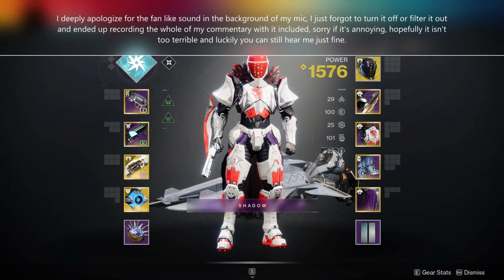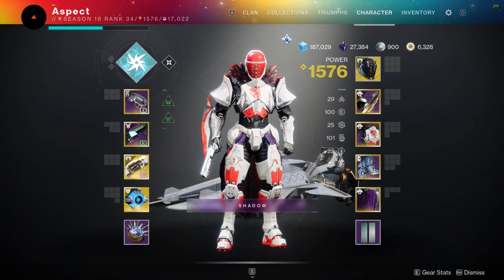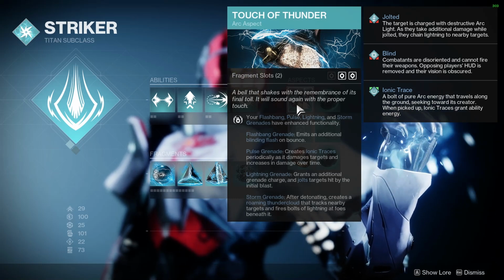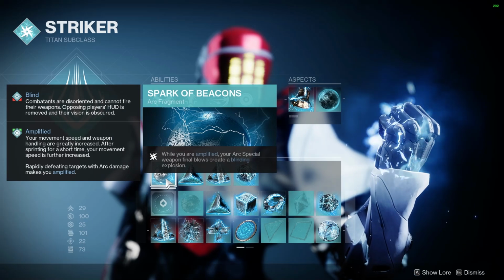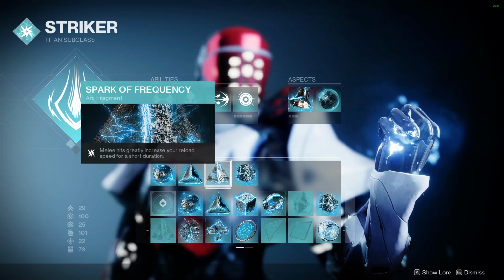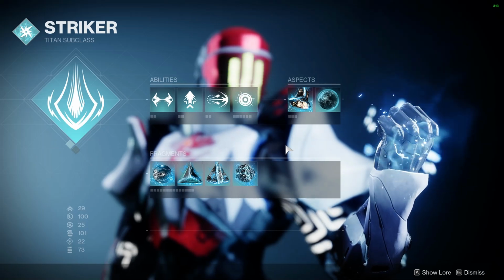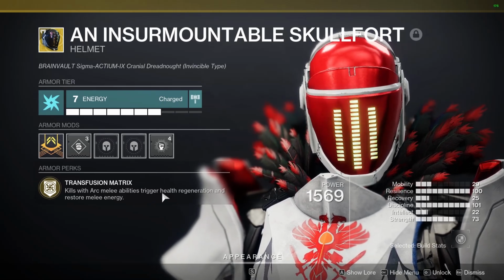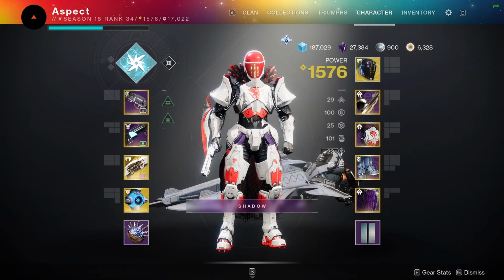Destiny 2: The ULTIMATE Infinite Thunderclap Melee Arc 3.0 PvE Build FOR FUN! (Full Build Breakdown)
Here's a look at a really fun build I've put to together for Titans that's all about getting the new Thunderclap melee and cranking it to 11. You'll not only have an infinite amount of them but also gain tons of health regen from them and have them fuel your weapons into being far more effective than usual, like an infinite source of blinding shots and Font of Might for a 25% damage boost, it's great! Also as mentioned the weapons that I'm using are not necessary so if you lack them you use whatever you like but do try to at least have an Arc Special or Osmosis Special to mess around with as allowing them to blind is pretty incredible and very valuable in all sorts of the games content.

Anyway here's some timestamps so you can get to specific parts of the build;
Intro, what the build is about & future builds - 0:00
Thunderclap Melee - 0:43
Touch of Thunder - 1:38
Knockout - 2:23
Arc fragment setup - 3:06
Melee Wellmaker - 5:32
Elemental Charge & Heavy Handed - 5:47
Well of Ions - 6:34
Font of Might - 6:49
Build Summary & Outro - 6:55
Build Gameplay - 7:55

And that's it for this one! Hopefully you enjoy this build as much as I do, it's super fun to just abuse the sheer power of the Thunderclap and hopefully that new exotic makes it even better than it already is, also the blinding in the build with Forbearance is an incredible way to secure more melee kill setups and just decimate rooms of enemies. I'm sure there's other crazy combos that really make this melee shine, like Syntho's or Wormgod but I wanted to start with something that anyone can build for and just have fun with, more builds around this will be coming though so stay tuned!